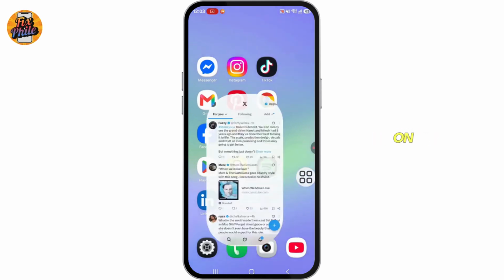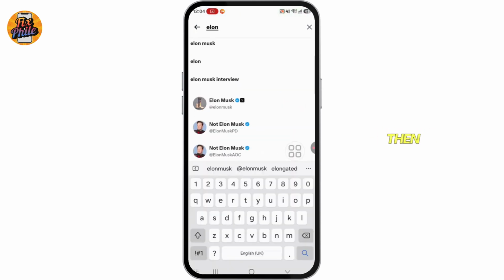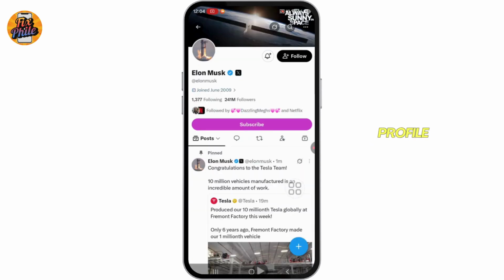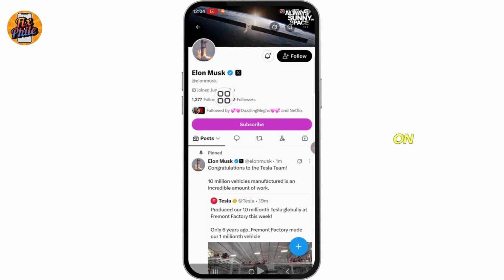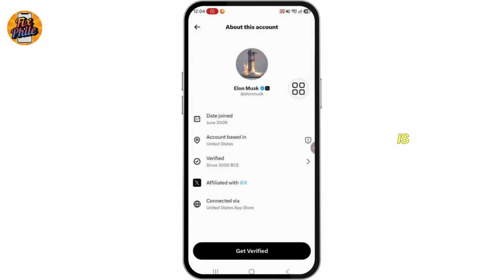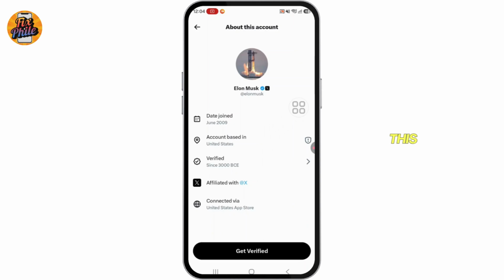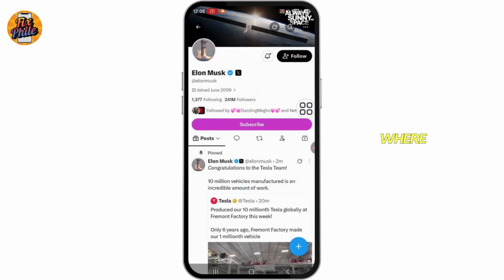How To Check X (Twitter) Account Creation Country (2026) | See Where an X Account Was Created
Learn how to check an X (formerly Twitter) account’s creation details and view any publicly available information that may help identify the country or location associated with the account.

Timestamps:
00:05 – Open the X (Twitter) Profile
00:18 – Check the Profile Bio and Location Information
00:34 – Open About This Account or Account Information
00:50 – Review Publicly Available Account Details and Creation Date
01:04 – Done

X allows users to view certain public account details, including the account creation date and any location information that the account owner has chosen to share publicly. Follow this step-by-step guide to open the profile, check the About This Account section, review the creation date, and look for publicly visible location clues such as the profile location, language, timezone indicators, or linked websites. Keep in mind that X does not generally provide a reliable public tool that reveals the exact country where an account was originally created unless the owner has made that information public.